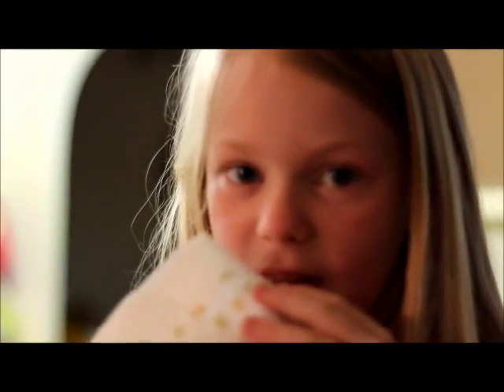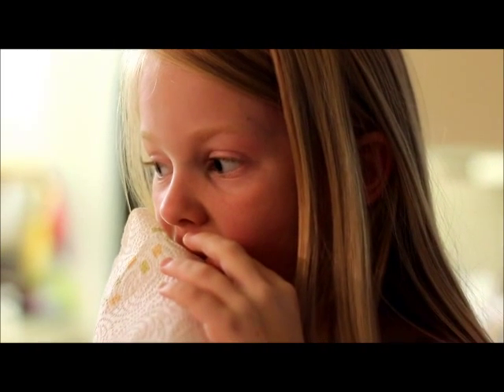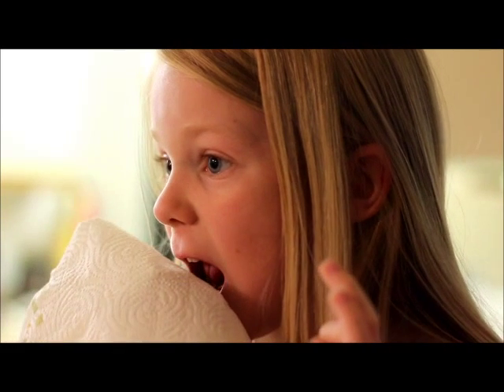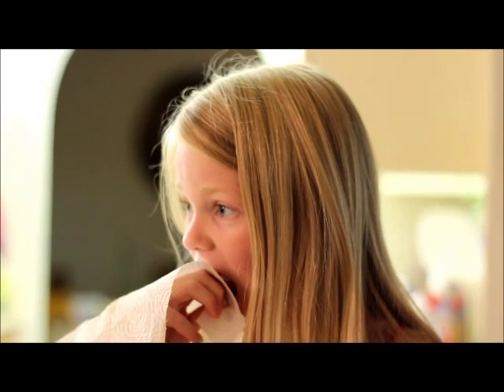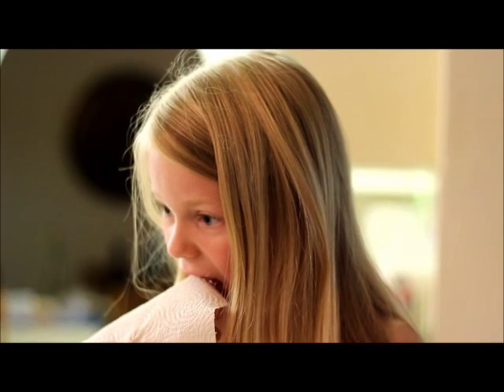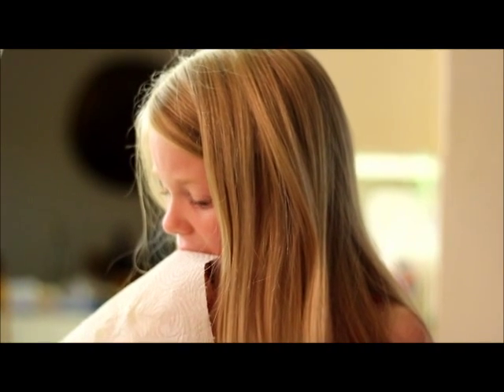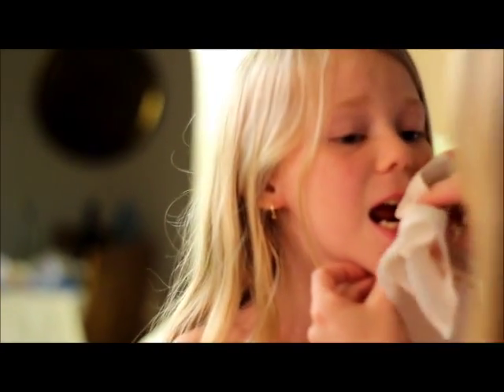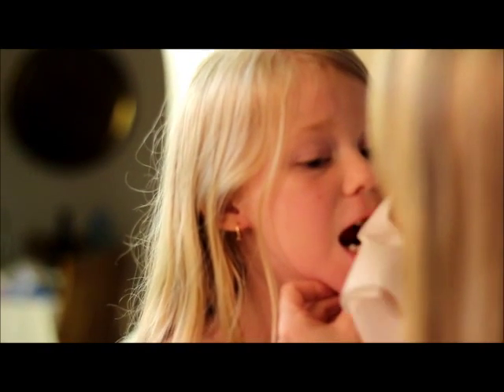HAILEY LOOSES HER FIRST TOOTH | Reaction!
Hailey's tooth was ready to come out, Her first loose tooth at 8 years old. She was excited, and wanted to try and do it herself.